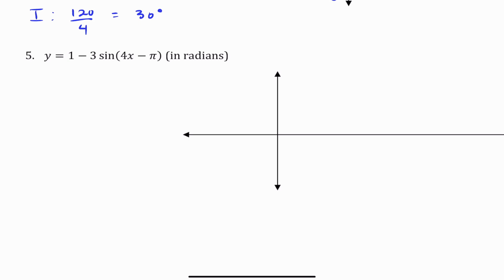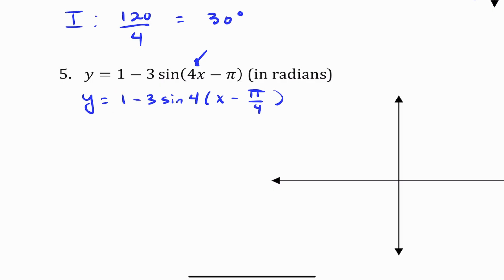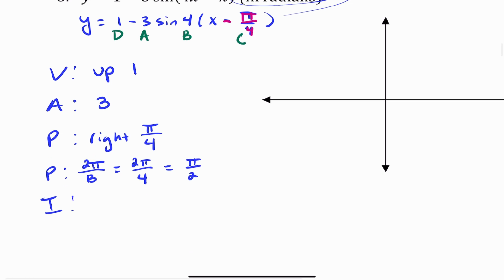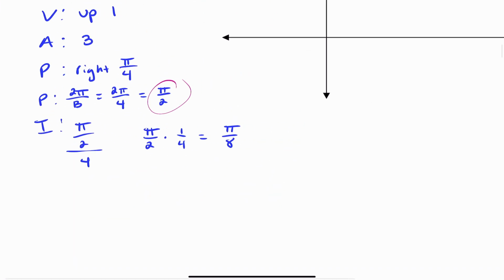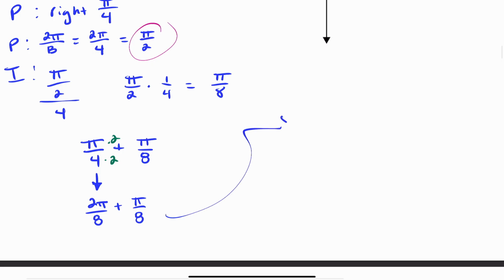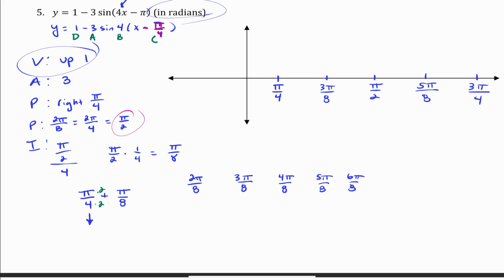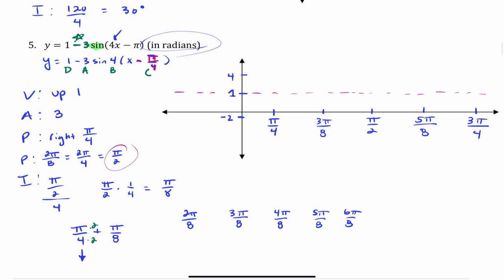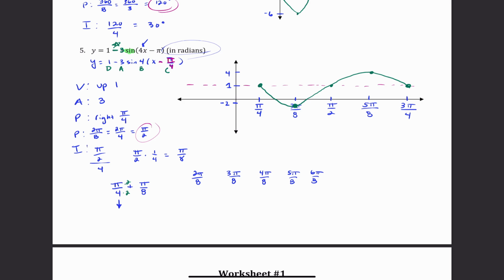I made a mistake... (Pre-Calculus)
For Pre-Cal Seniors Unit 4 Day 1 Notes #5